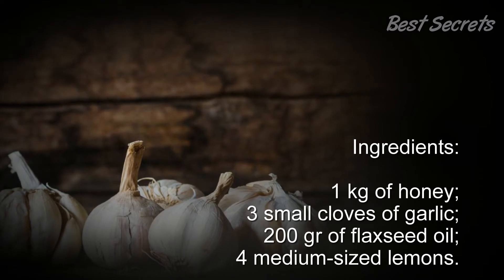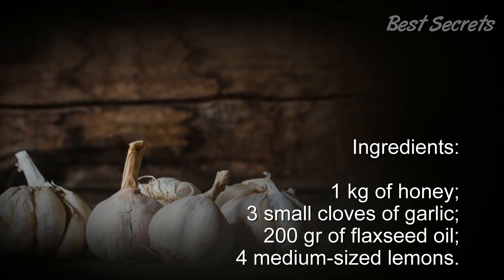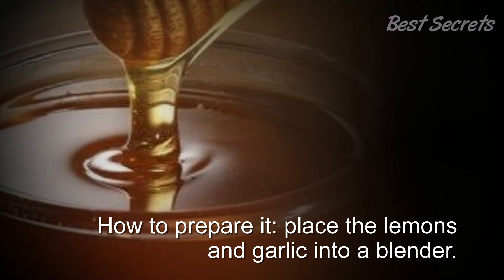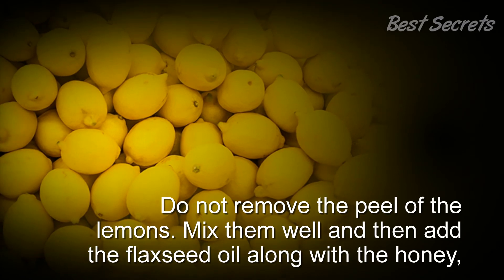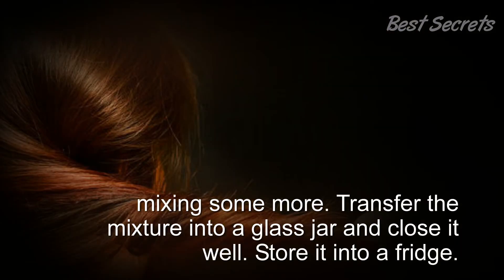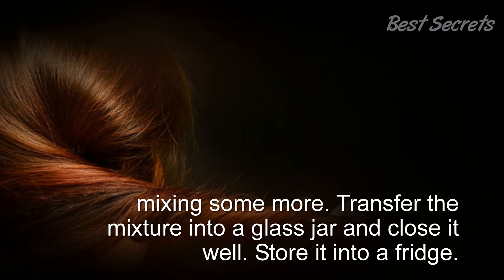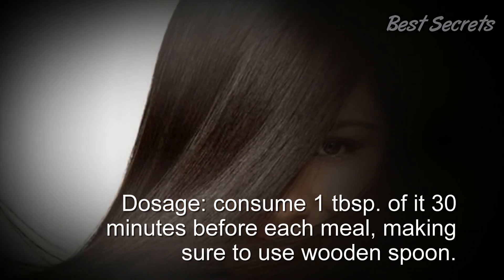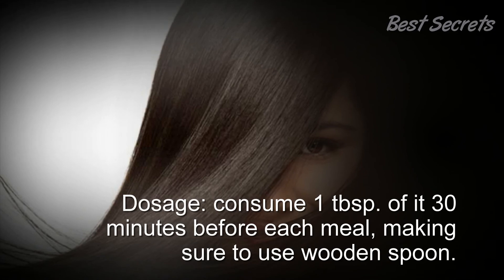3 Tablespoon Of This Will Get You Insanely Strong Hair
3 Tablespoon Of This Will Get You Insanely Strong Hair
How To Get Strong Hair Roots